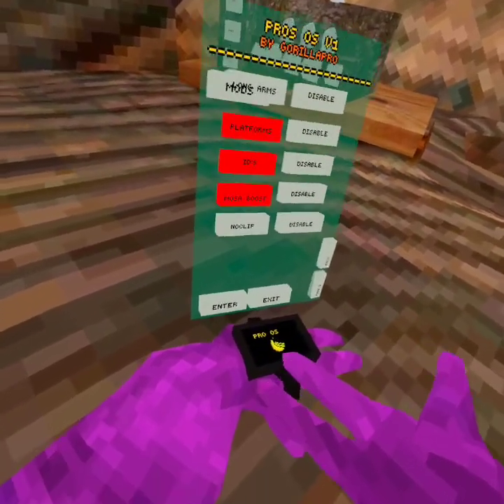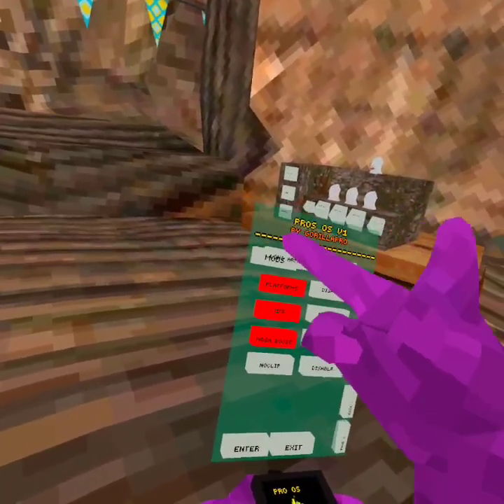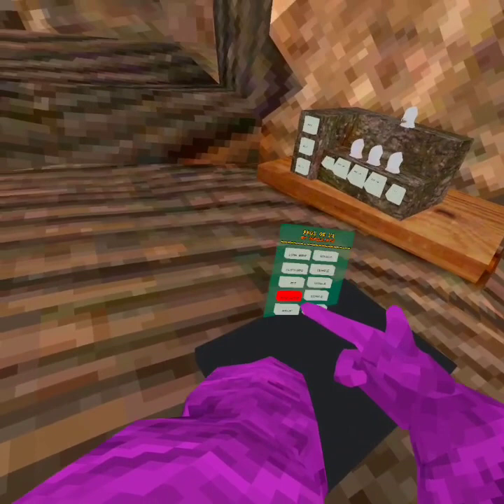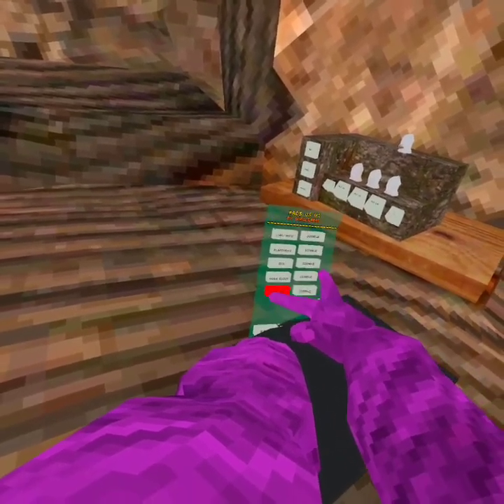gorilla tag fan games part 1